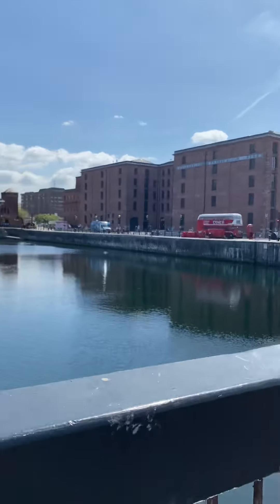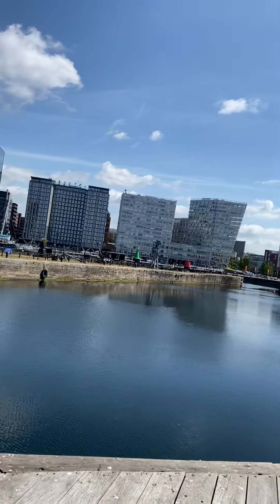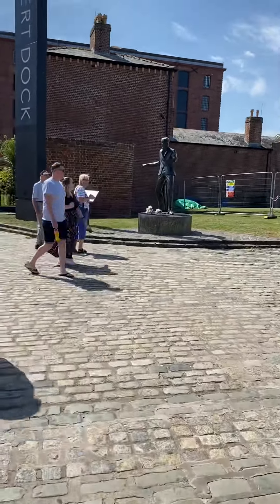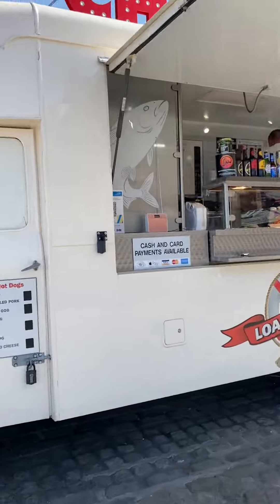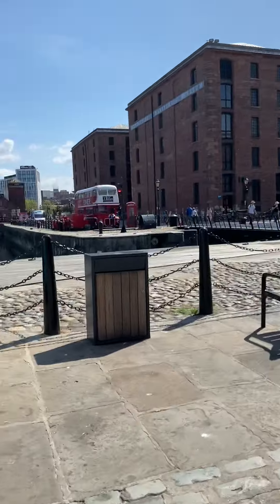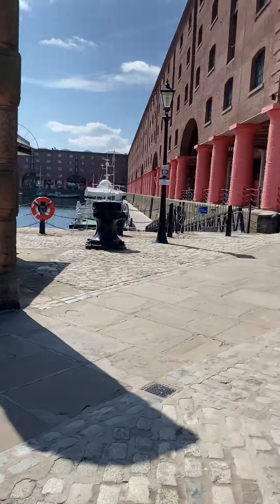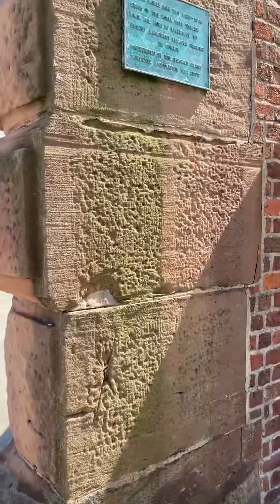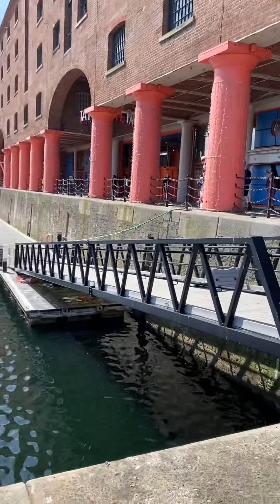Albert dock Liverpool